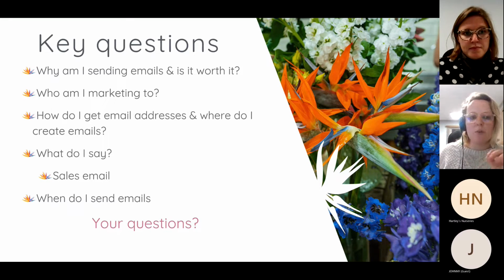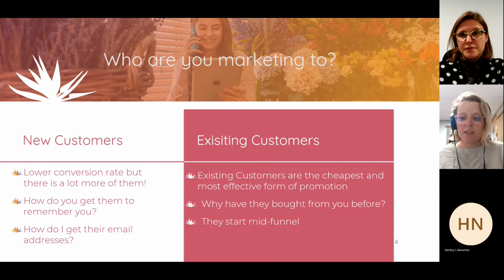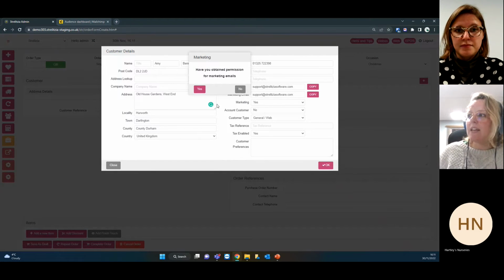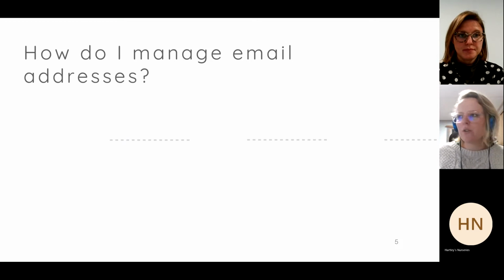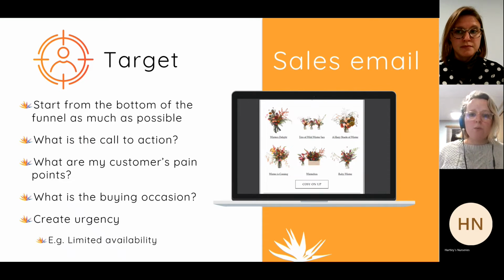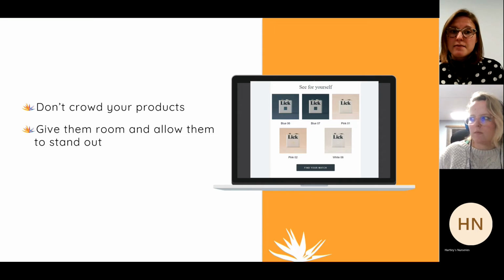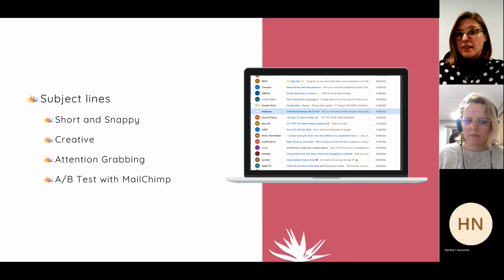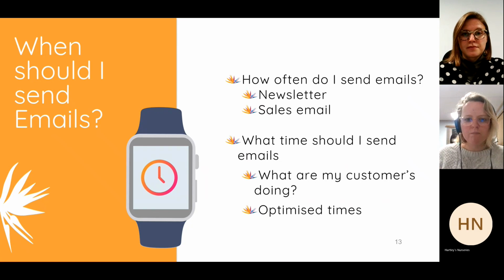Email Marketing with Strelitzia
Amy and Katie will take you through how to make the most out of your database and sending sales emails in this webinar. Get ready for Christmas by making sure you’re always getting those customer email addresses and the rules of how you can use them in marketing.

We’ll take you through the hows and the whys and you’ll come away with new ideas and practical advice. We'll show you how to export your marketing emails from Strelitzia, and how to import them into MailChimp.